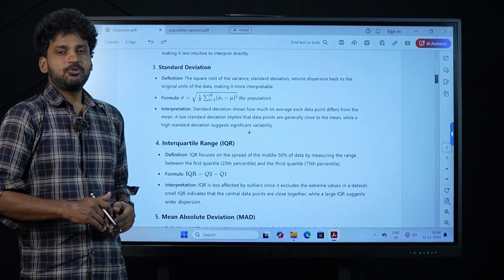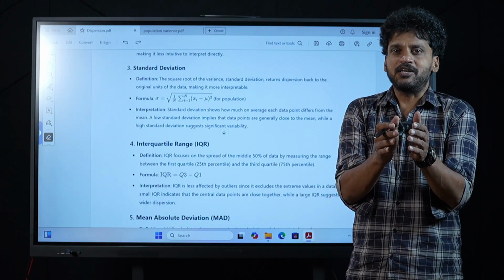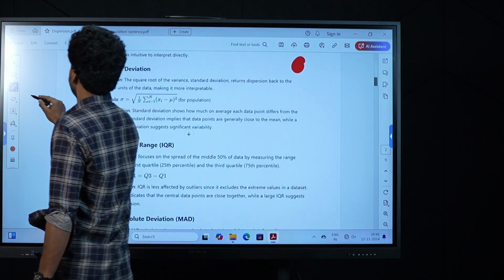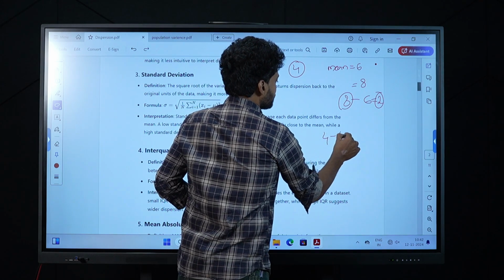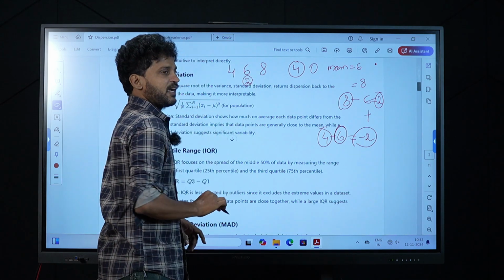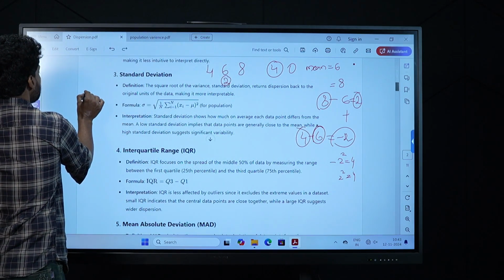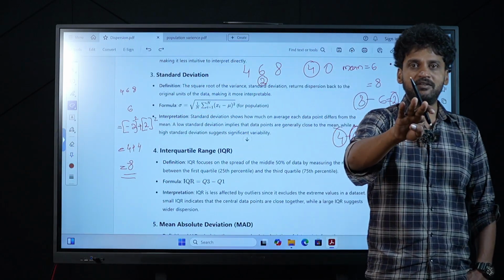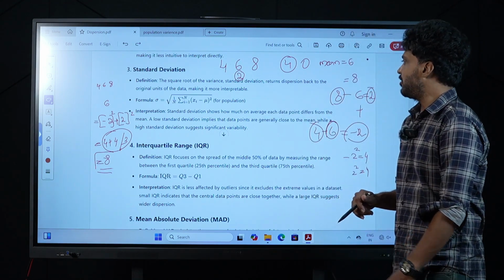2.5. standet deviation